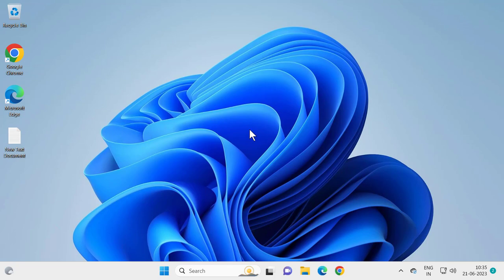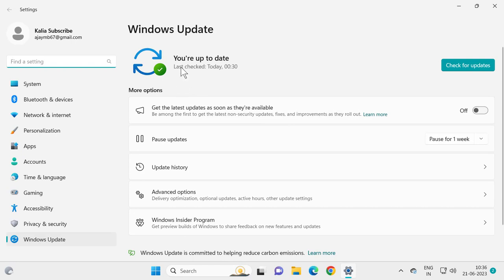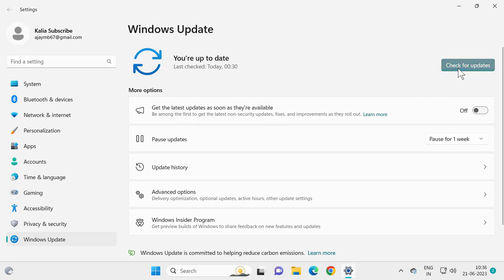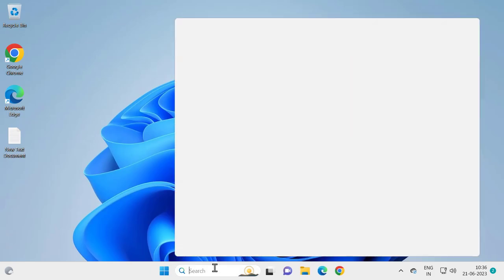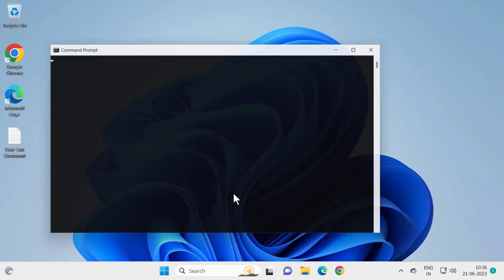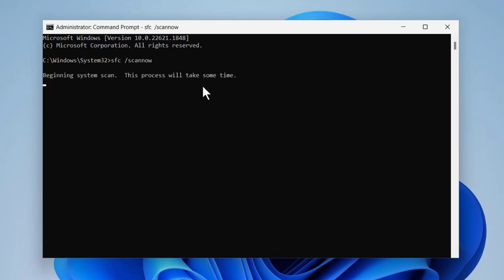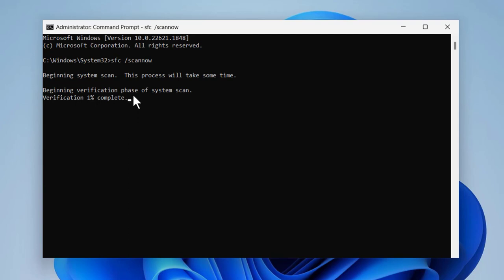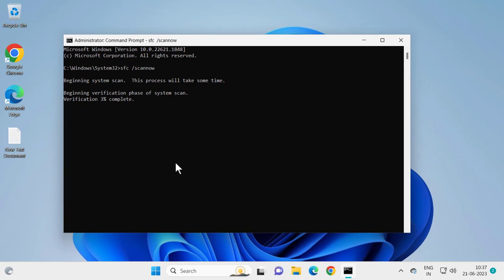Fix "DISM Scan Stuck at 62.3% and Fails with Message 'The Source Files Could Not Be Found'" (FIXED)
How to Fix "DISM Scan Stuck at 62.3% and Fails with Message 'The Source Files Could Not Be Found'" in Windows

Issues addressed in this tutorial:
dism scan stuck at 62.3%.
dism scan health stuck
dism stuck at 100
dism stuck on enabling features
dism restore health stuck at 62.3
dism stuck 62.3
62.3 dism
dism stuck at 62